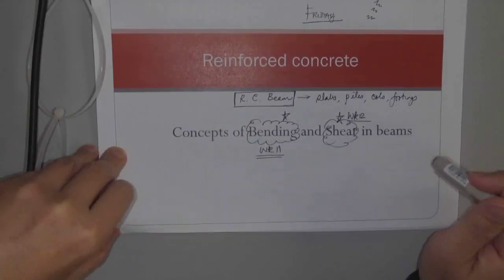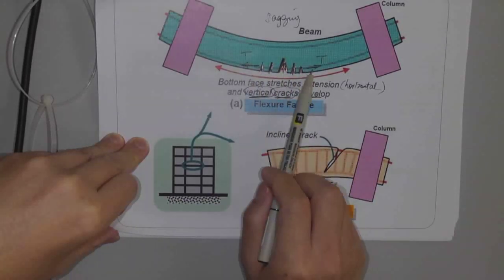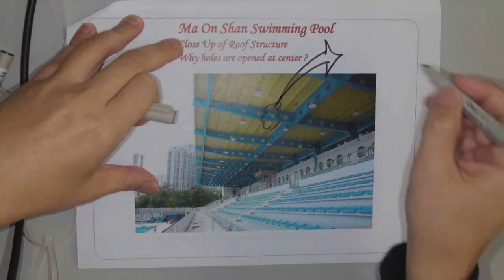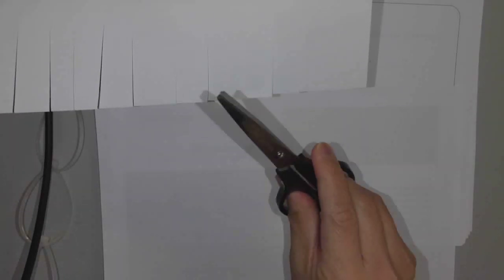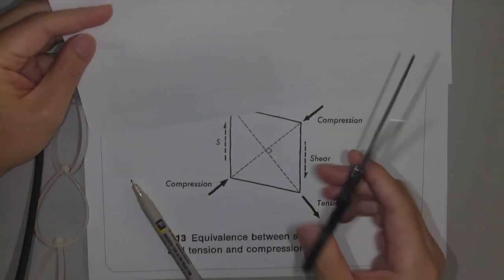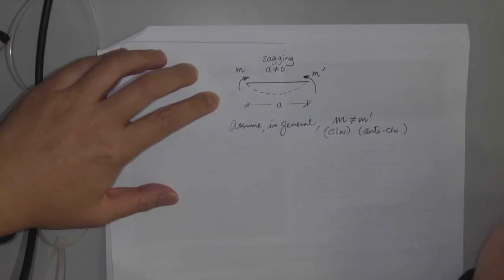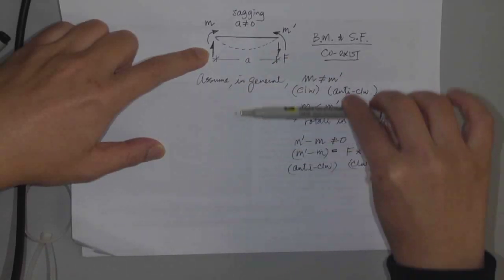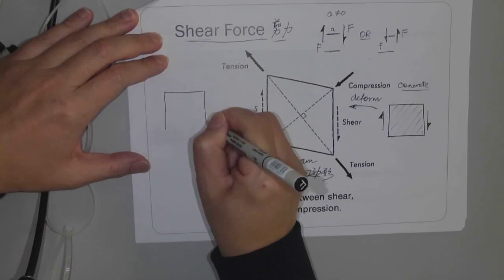Week 12 Part 1